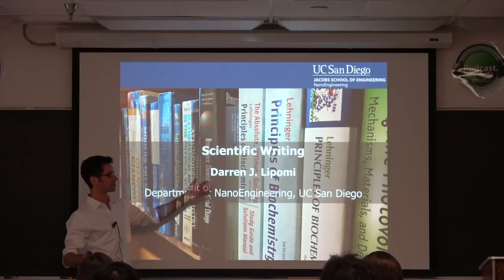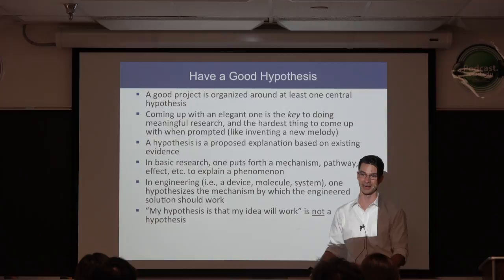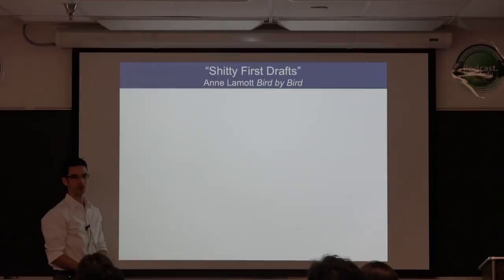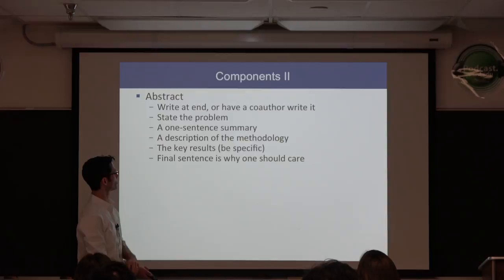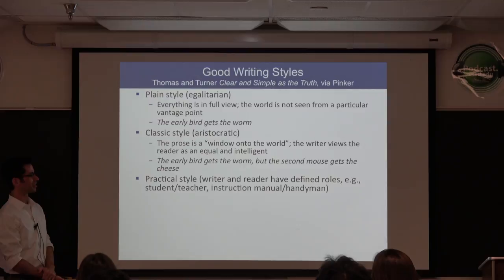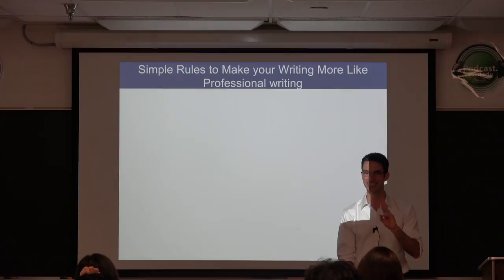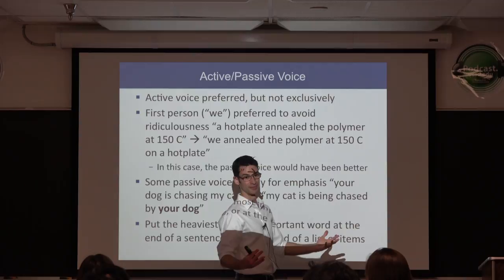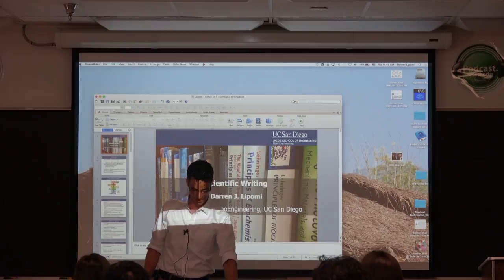Scientific Writing, Scholarly Writing, and Bad Writing - Darren Lipomi - UC San Diego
This is a lecture I have given several times and finally decided to record it. My approach to scientific writing with guidance inspired by Steven Pinker, George Whitesides, and Anne Lamott. I hope you find something in here useful or interesting!